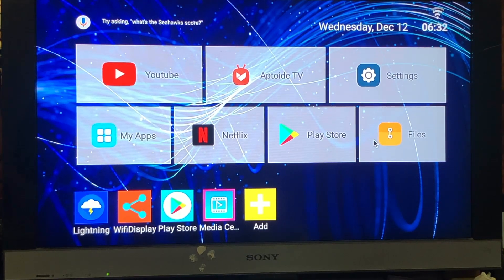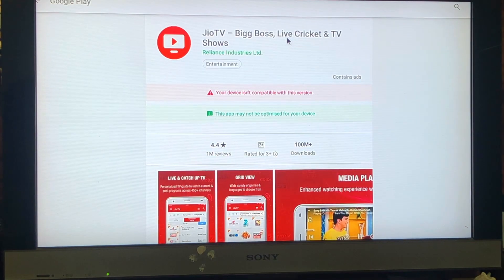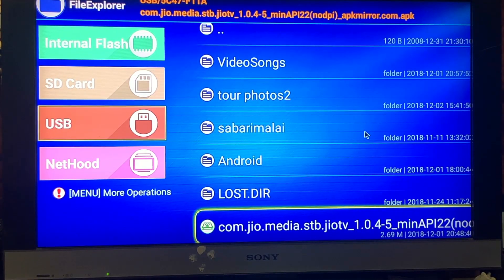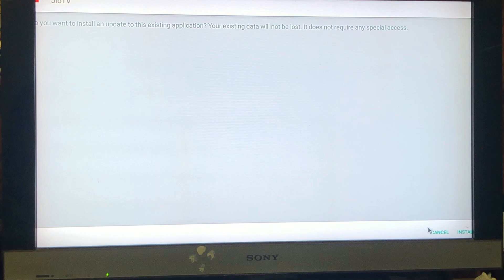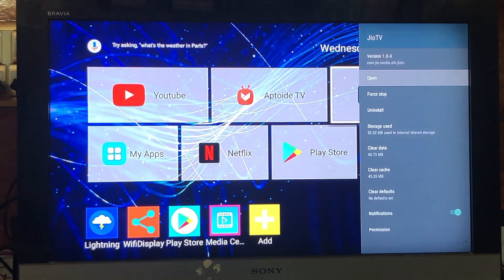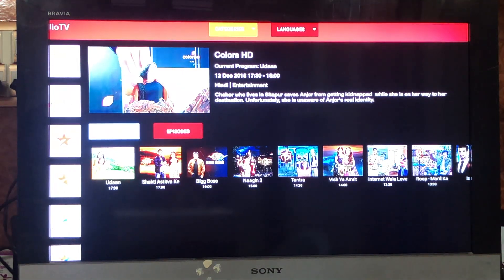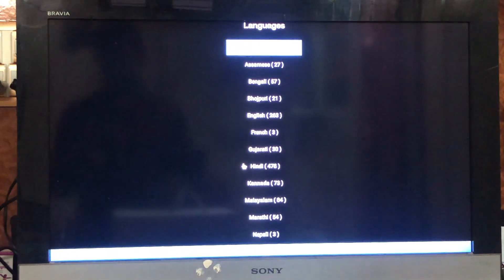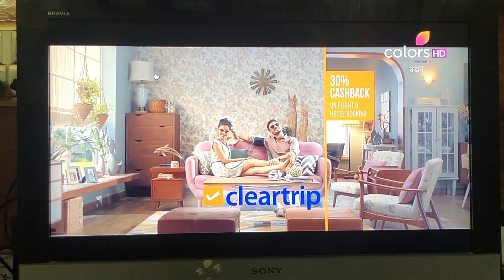How to install Jio TV App in Android TV box in English?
Gearbest is one of the best global online shopping websites.

→ Android TV box connects you to a world of entertainment.
→ You can watch thousands of movies and TV episodes come to life in vibrant colors and detailed contrast.
→ Android 8.1 allows the operation component to be started in PIP mode, so that you can store or query personal information, including documents, files, data forms, web pages.

Main Features:
→ Supports 3D movie and 4K x 2K HD display
→ Android 8.1 OS for fast and stable running
→ Store and query personal information, including documents, files, data forms, web pages
→ Support the body feeling game, such as playing tennis, paper planes, shooting, cricket, and etc.
→ Faster boot up, response, transmission, channel change
→ 802.11 b/g/n WiFi signal is more stable
→ 2GB adequate running memory
→ 1.5GHz high compatible quad-core cortex-A7 chip
→ Local media playback, support HDD, U disk, SD card up to 32G
→ The remote control is powered by two AAA batteries